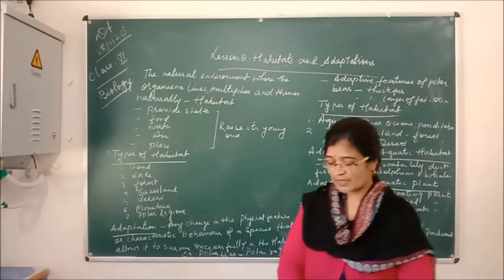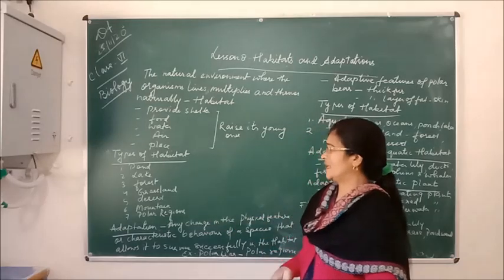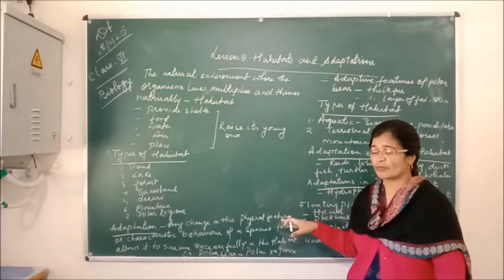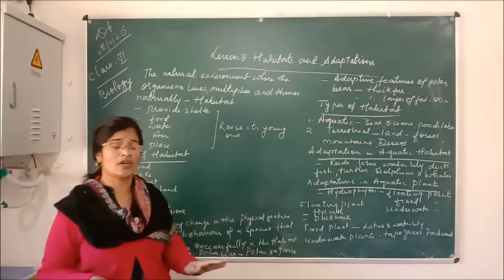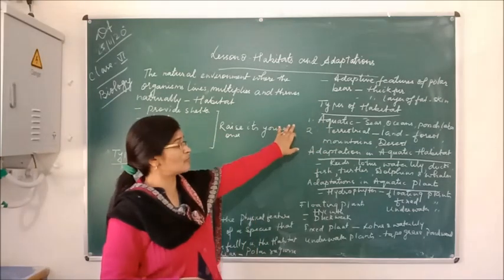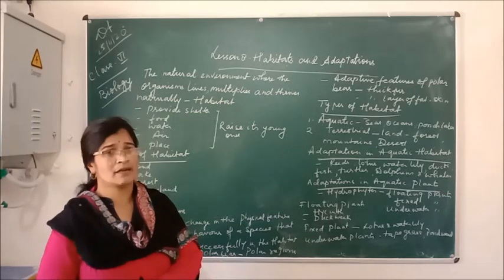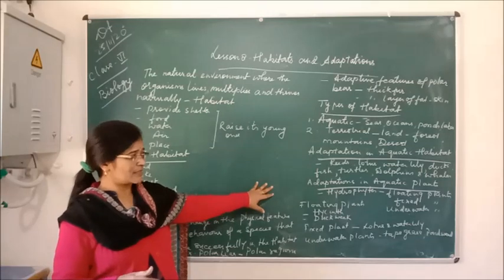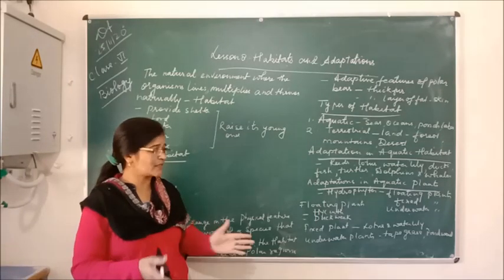Class VI Biology Habitats and Adoption